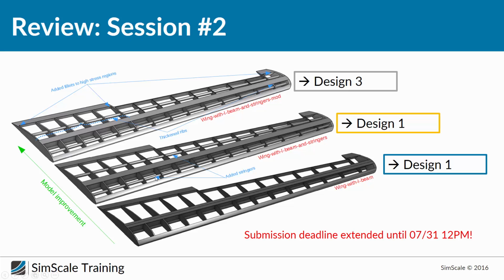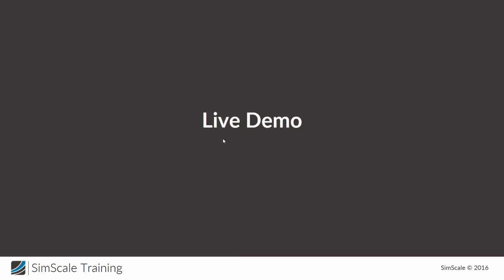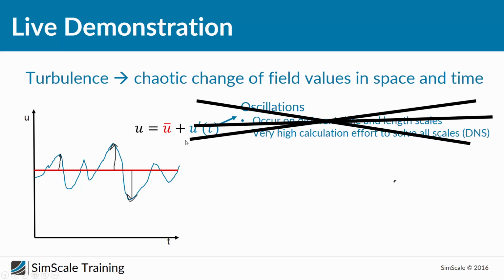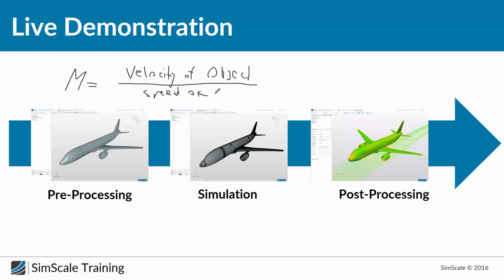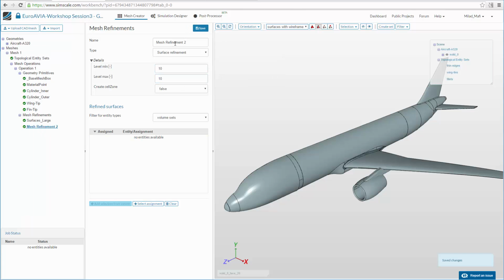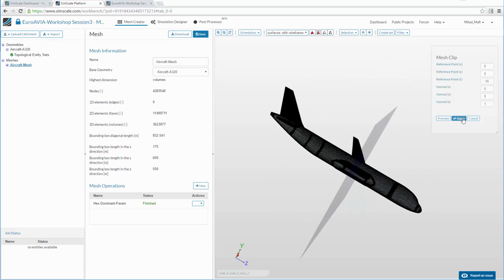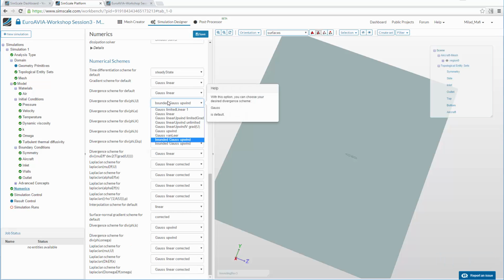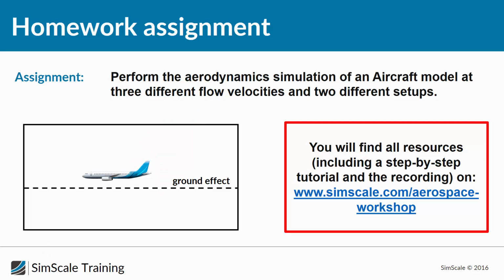Aerospace Workshop feat. EUROAVIA: Compressible Aerodynamics of an Aircraft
This session of the Aerospace Workshop will expand on the knowledge that you gained from the first session about the flow simulation and apply it to the design of a commercial aircraft.

(1:49) About This Webinar
(3:19) Review Session #2
(19:45) Live Demo
(1:45:43) Homework and Q&A

SimScale and EUROAVIA (European Association of Aerospace Students) are joining forces to offer a workshop series about the application of engineering simulation in the aerospace industry.

Participants will receive a hands-on, interactive introduction to the fundamentals of engineering simulation and will learn from top simulation experts how to leverage the free, cloud-based SimScale platform in testing their aerospace designs. Every session comes with an optional homework assignment.

SimScale is a 100% cloud-based simulation platform. Try CFD, FEA or Thermal Analysis by creating a free account